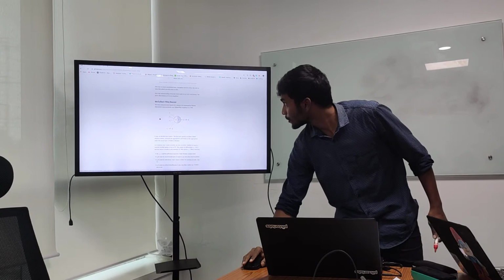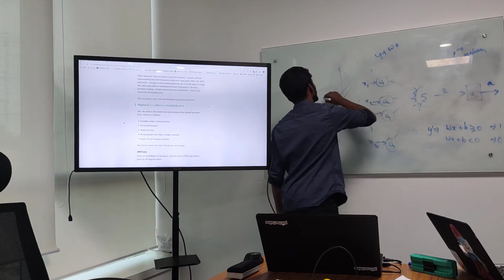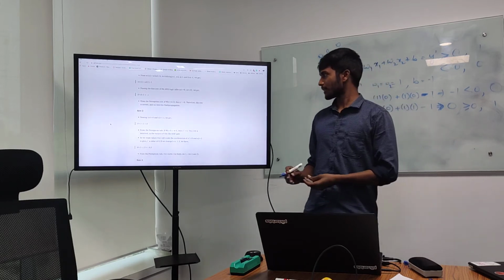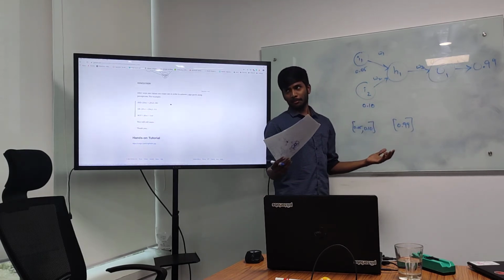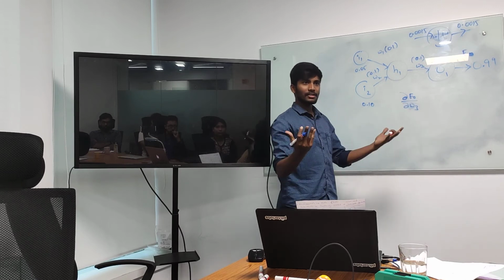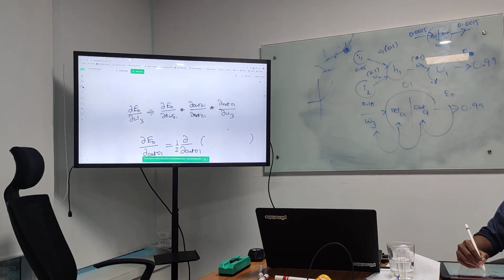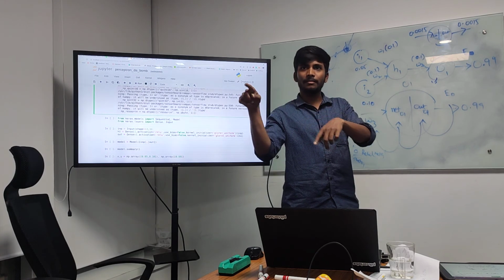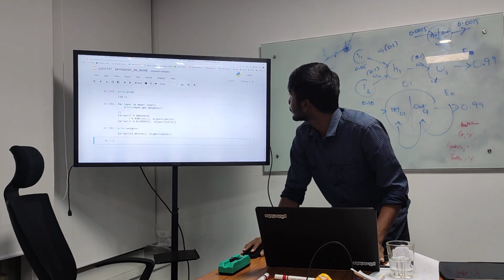Session_5_part_2 Machine Learnign Algorithms By Saiteja Dommeti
By Saiteja Dommeti